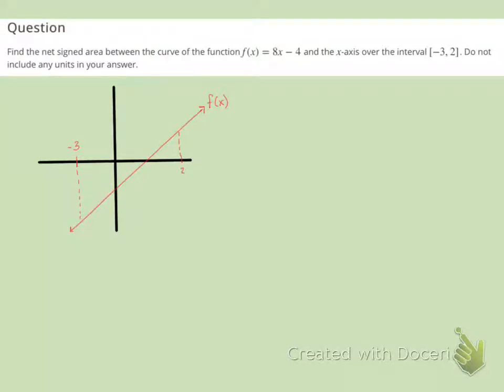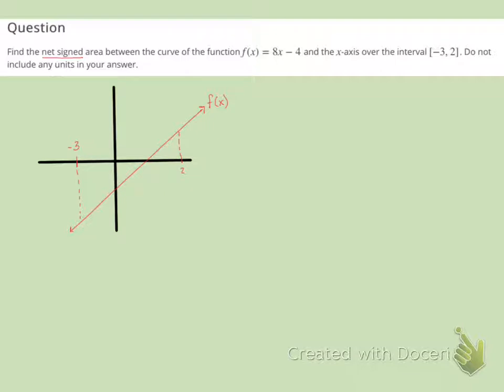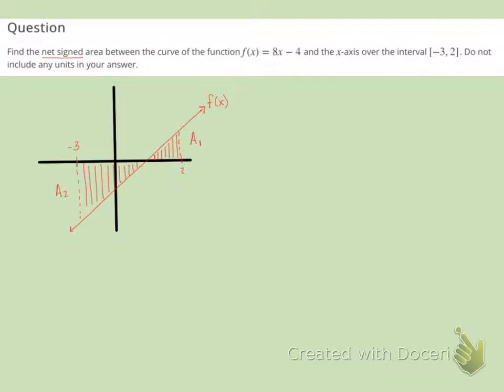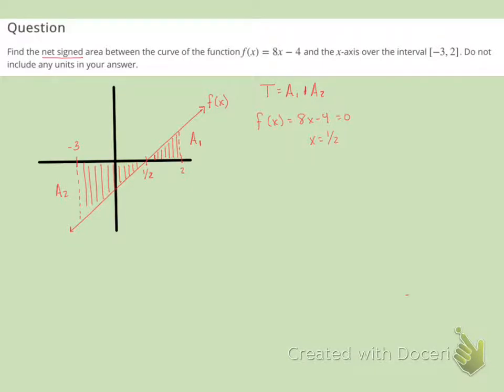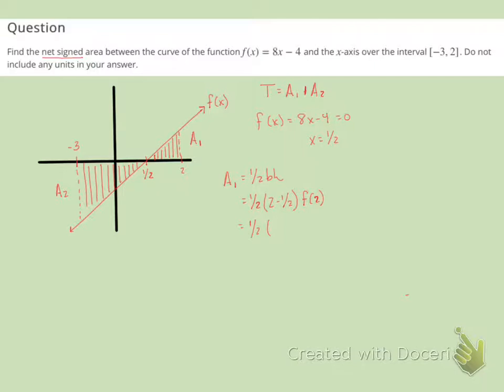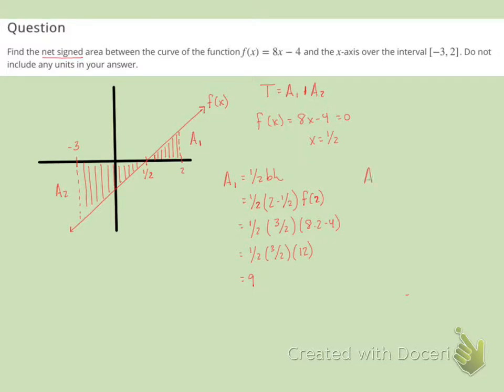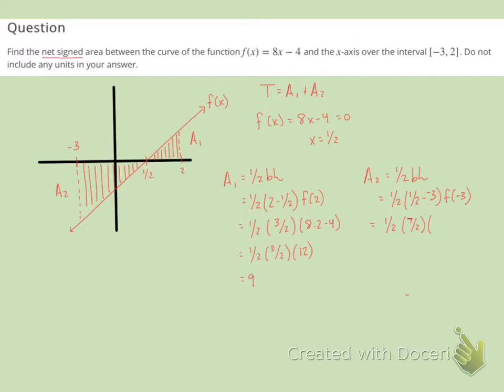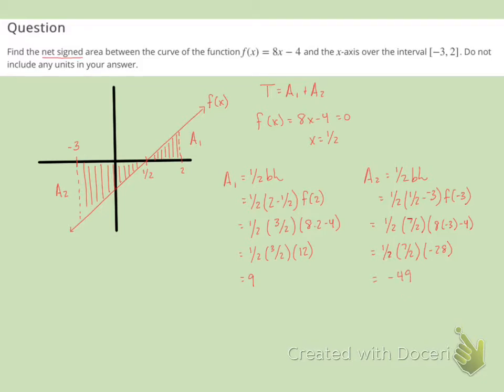5.2 Practice Problem #4